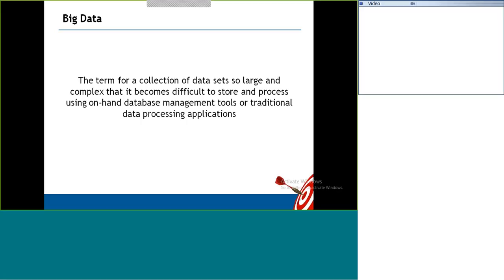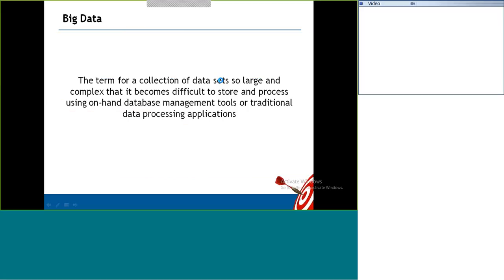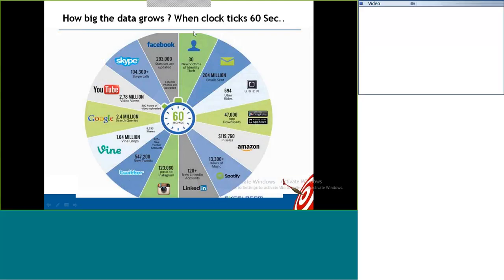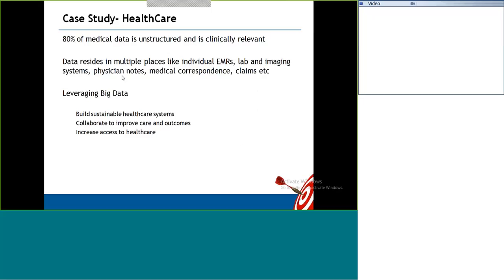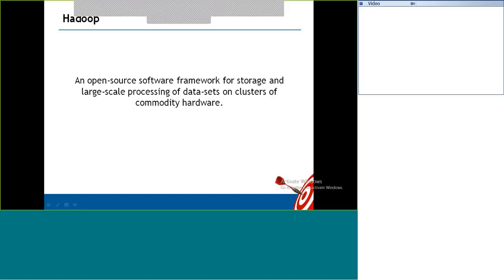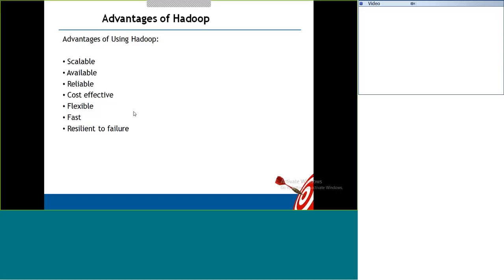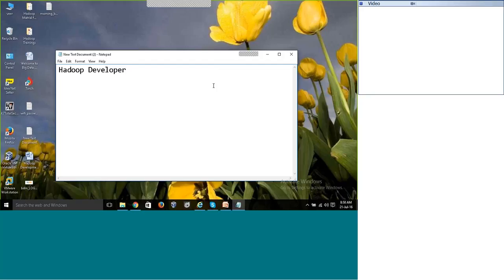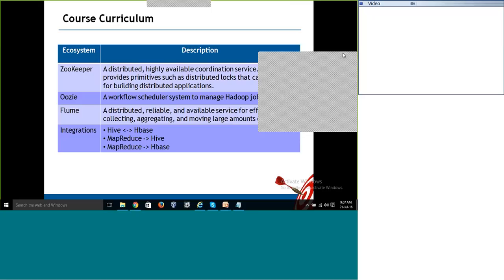Bigdata & Hadoop Introduction - 1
Hadoop Development & Hadoop Administration Online Demo by Veer Nagaraju (Bigdataminds.in)